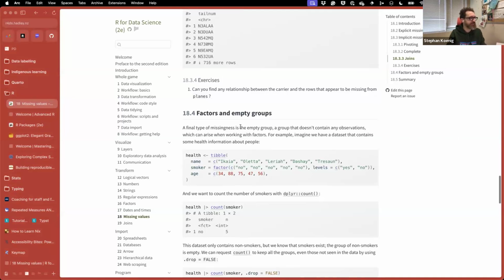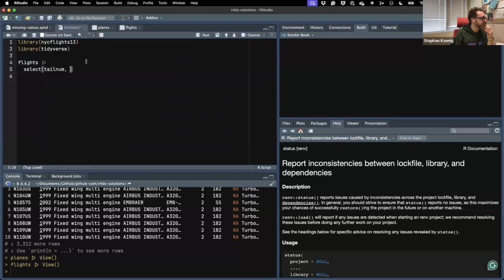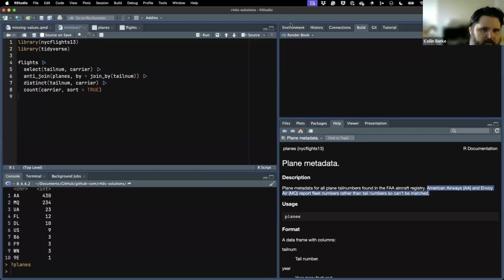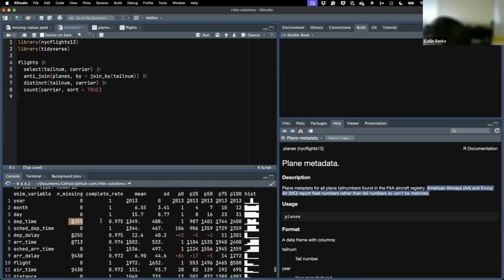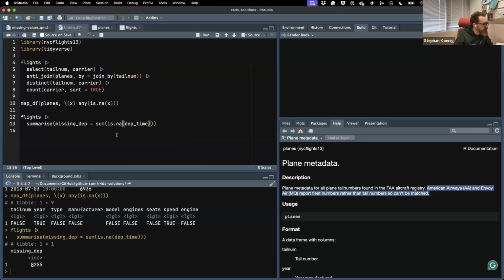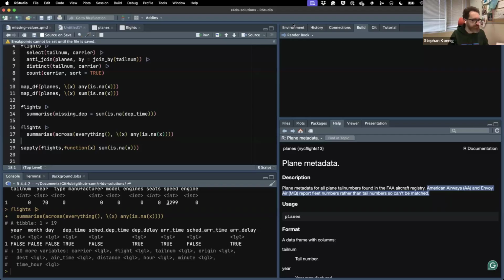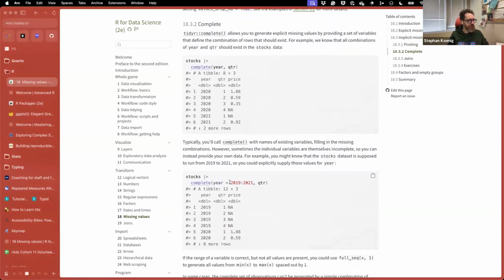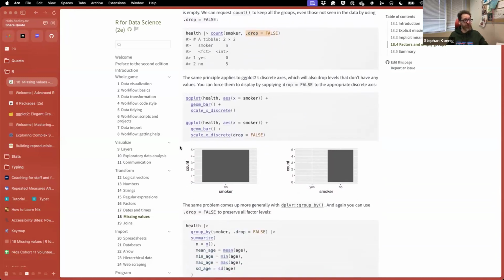R for Data Science: Missing values (r4ds11 18)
Stephan Koenig leads a discussion of Chapter 18 ("Missing values") from R for Data Science by Hadley Wickham, Mine Çetinkaya-Rundel, and Garrett Grolemund on 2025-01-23, to the DSLC r4ds Book Club. Cohort 11